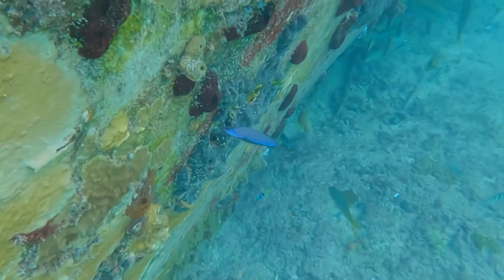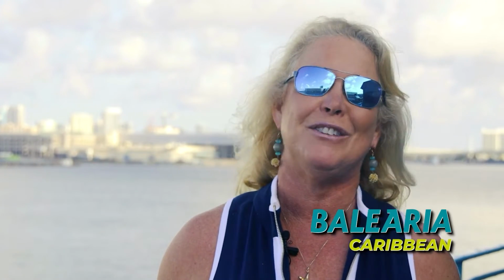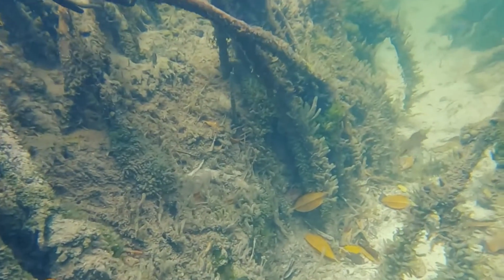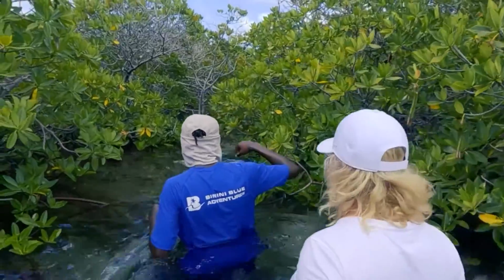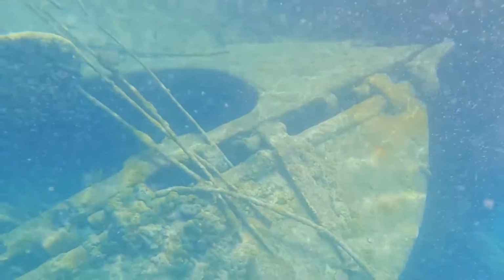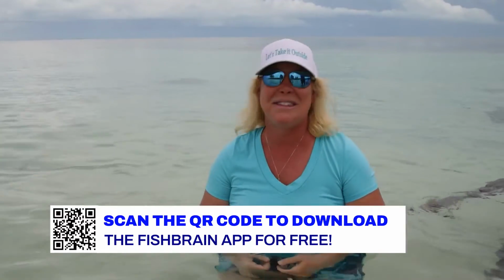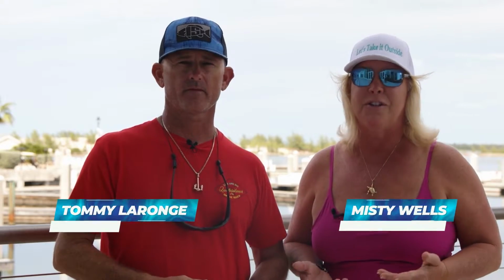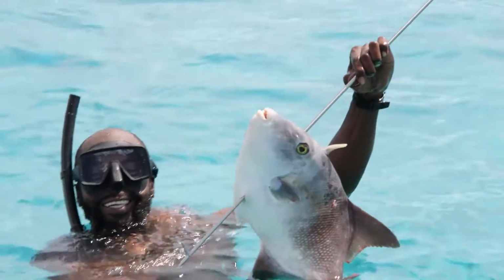Open Water swim with Sharks in Bimini, Petting Sharks, Fishing & going Wild at Resort World Bimini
Scary Shark encounter in open water with Reef Sharks.  Who knew you could pet wild Nurse Sharks?  Fishing without a rod and still landing huge Mutton Snapper.  Historic Sapona Ship Wreak and snorkeling, Bimini has so much outdoor action is crazy.  Top it off with a 4 Star Stay at Resorts World and you have a 5 star outdoor show.